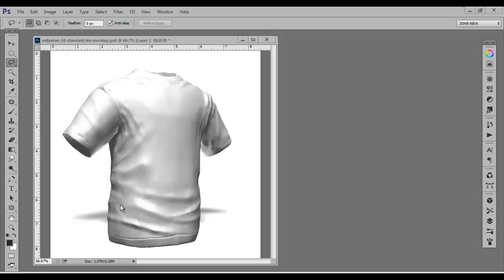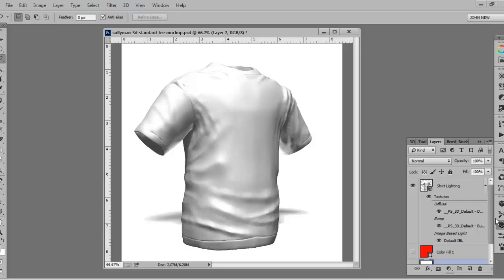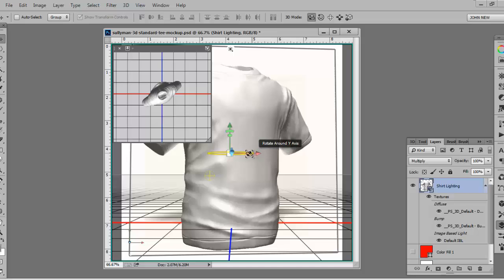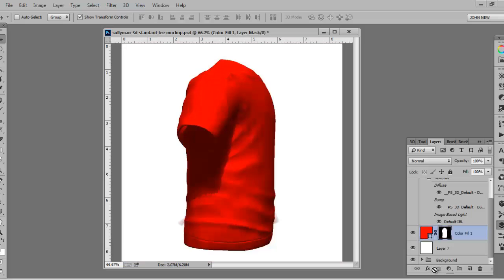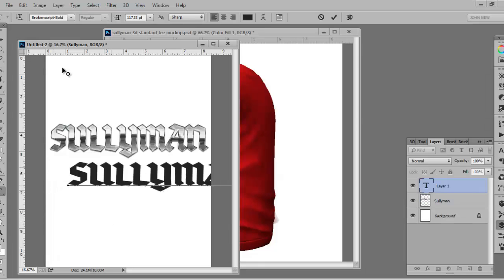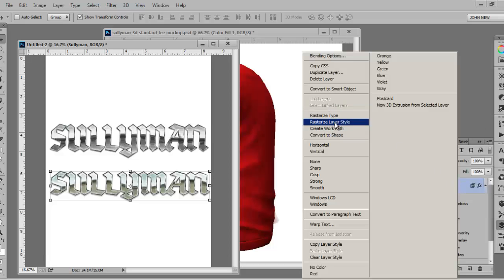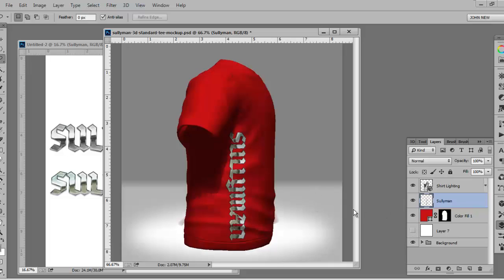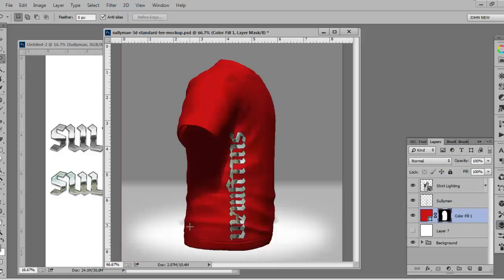Free 3D tshirt Mockup - Photoshop by Sullyman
Here's the video tutorial describing how to use the new FREE 3D tshirt mockup I created which you can download at my deviantart profile page.